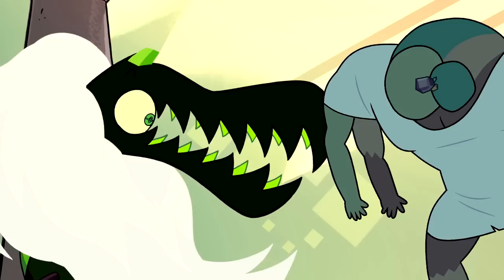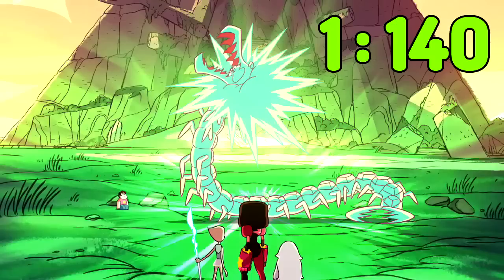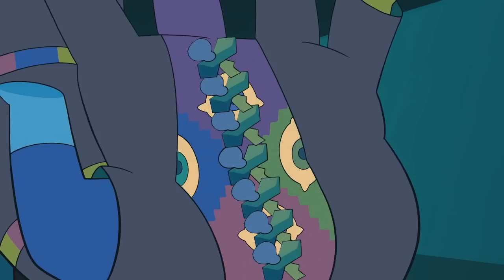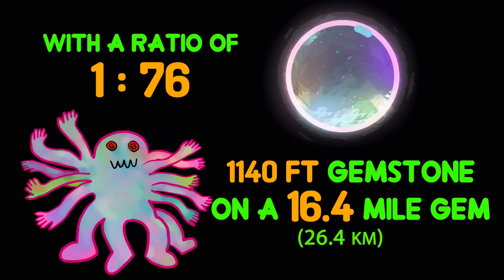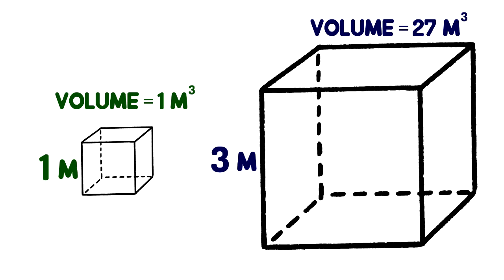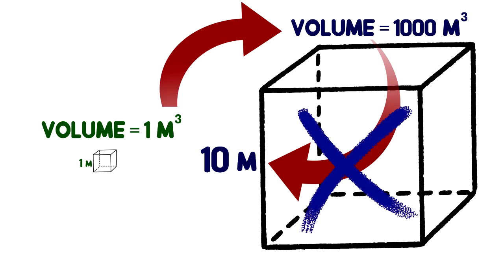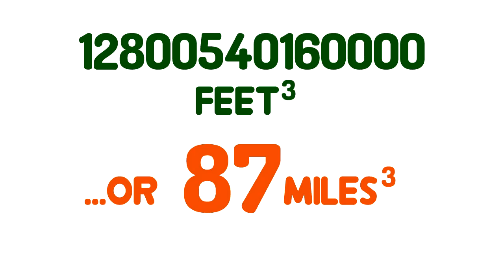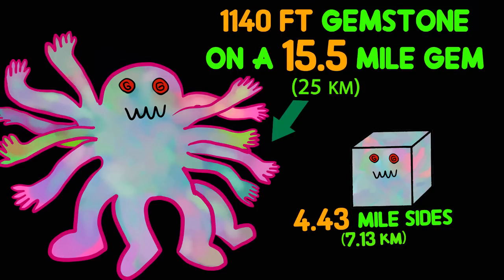How Big Is The Cluster? Follow-up! (Steven Universe Discussion: Part 2)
This video elaborates on and continues discussion from my previous video on the size of the Cluster, so I highly recommend watching this video after watching the first part.

In this follow-up, I restate some things about fusion, discuss the sizes of gem monsters and gem mutants in regards to the prior calculations I did, and spend a large chunk of time demonstrating how using volume doesn't actually change the resulting size of the formed Cluster significantly - it's just a more cumbersome process (also, you end up having to visualize the Cluster as a cube). At the very end, purely for the sake of amusement, I figure out how tall some characters would be if we replaced their gemstones with the Cluster.

Composed by Aivi Tran and Steven "Surasshu" Velema:
"Amalgam"
"Desert Glass"
"Heart of the Pyramid"
"Paronaldo Activity"

From sougetsu-on:
"Intermission-EL"